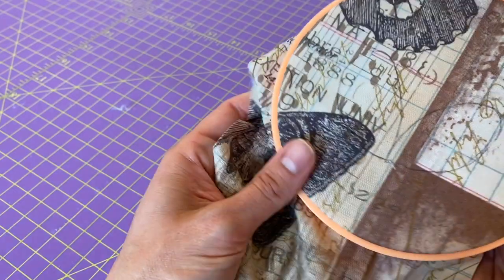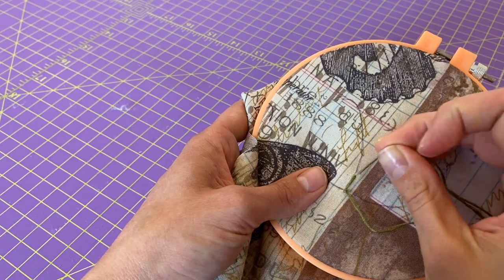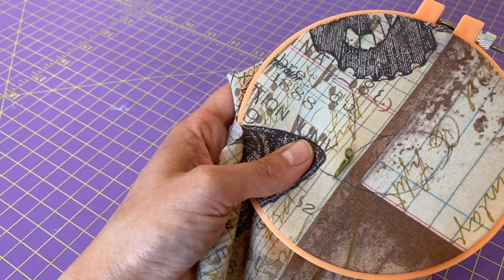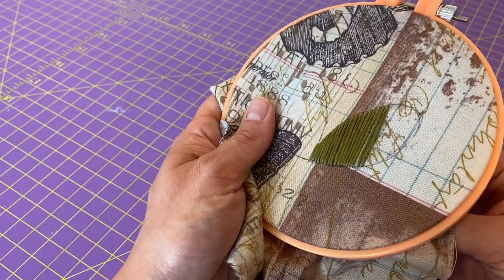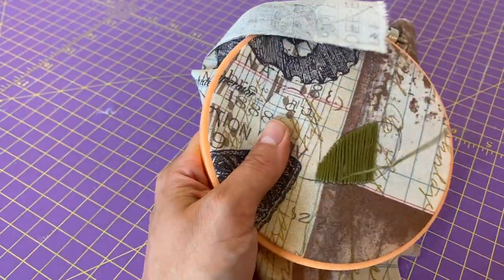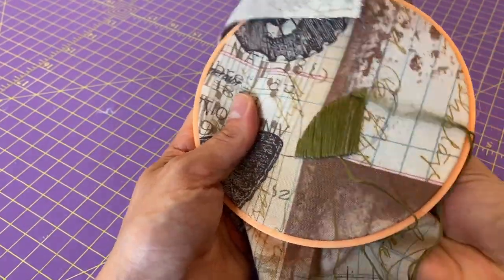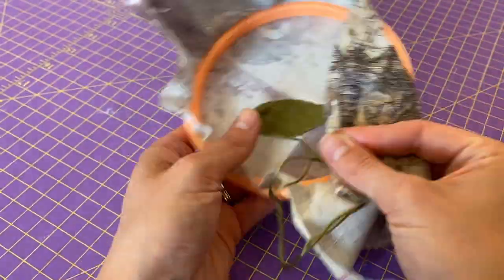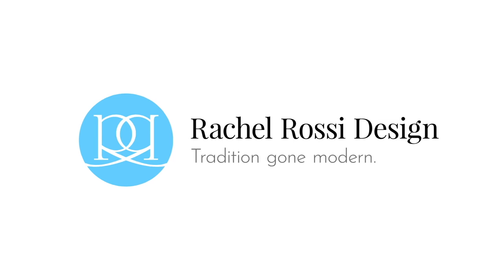Satin Stitch Embroidery Tutorial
What does a Satin Stitch look like? Here is a quick video of me making a satin stitch embroidery design.